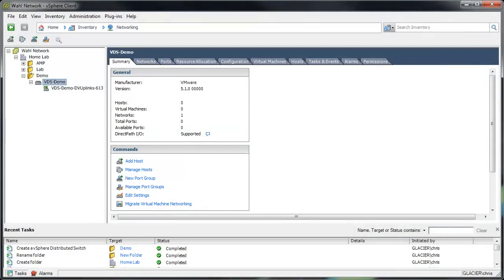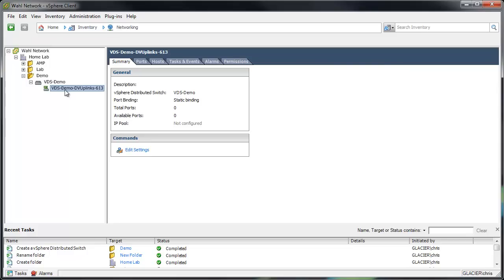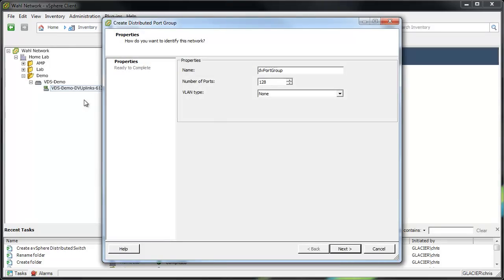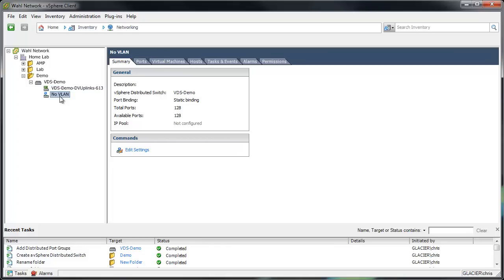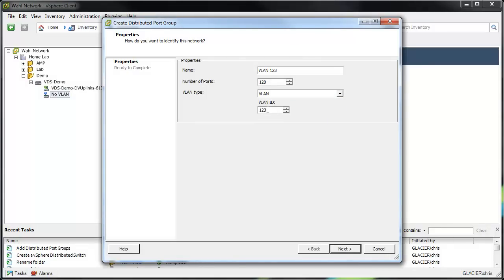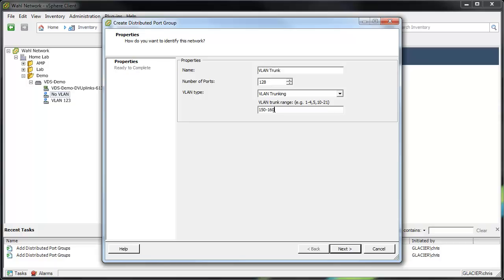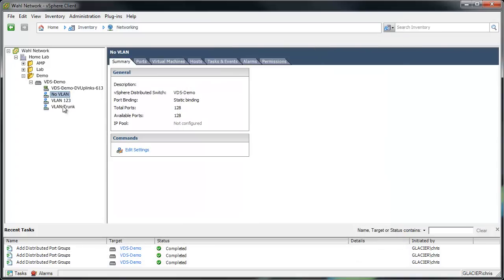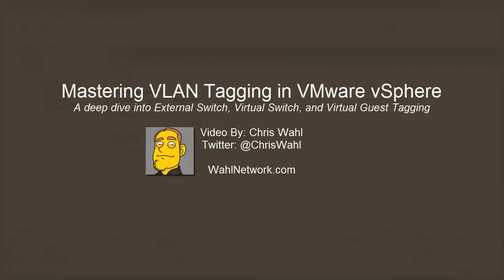Mastering VLAN Tagging in VMware vSphere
Mastering VLAN Tagging in VMware vSphere | Wahl Network

Need to work with VLANs in your vSphere environment? Watch this brief deep dive into External Switch Tagging (EST), Virtual Switch Tagging (VST), and Virtual Guest Tagging (VGT) to become a master!

Time Stamps
0:00 - Intro